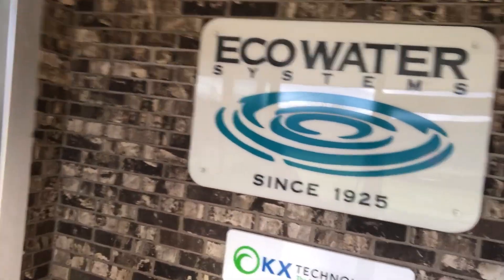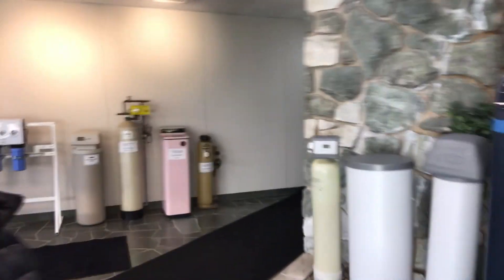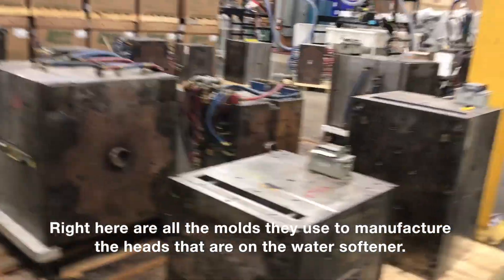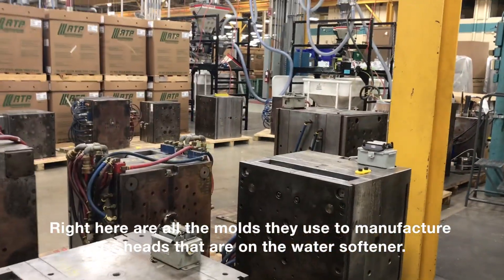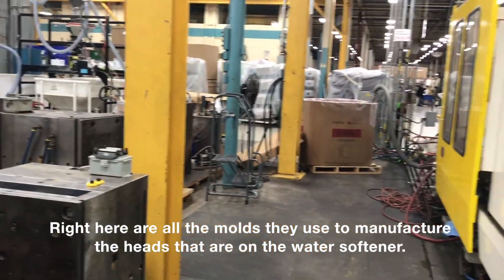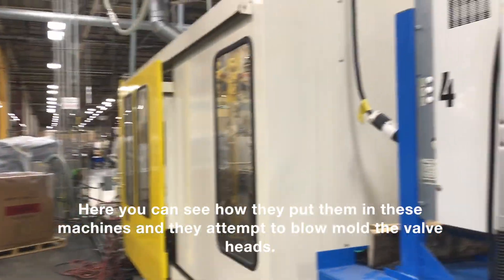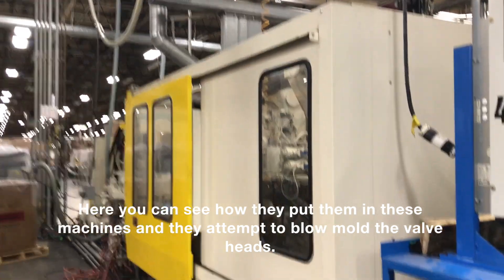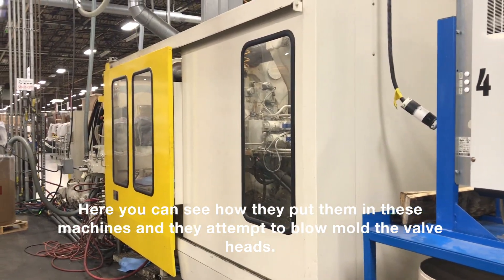Where are our WATER SOFTENERS made?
Hey there! We decided to take a trip to our ECOWATER manufacturer in Minnesota.